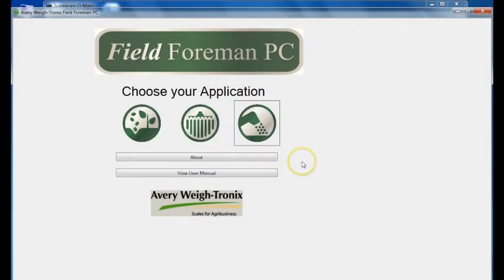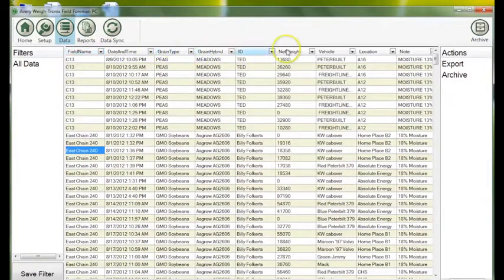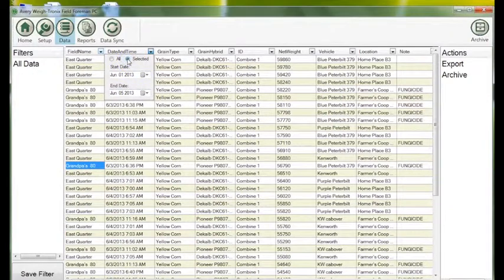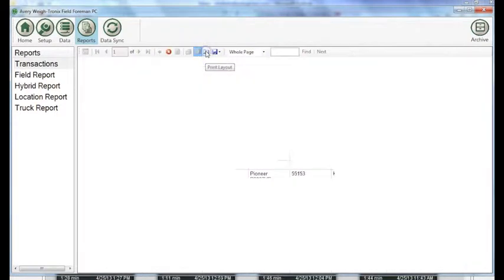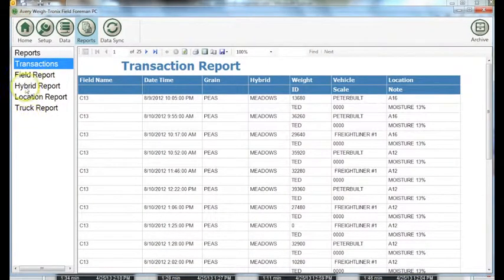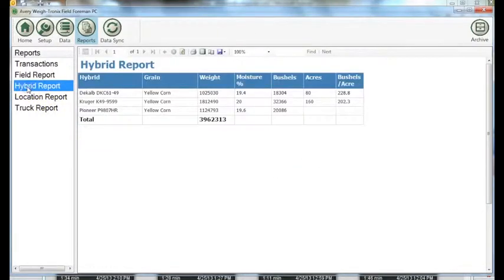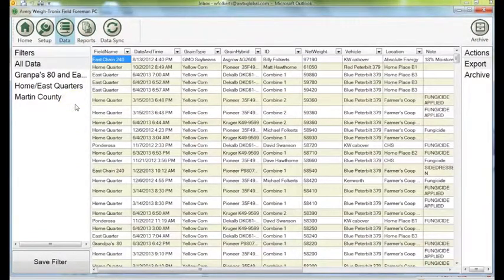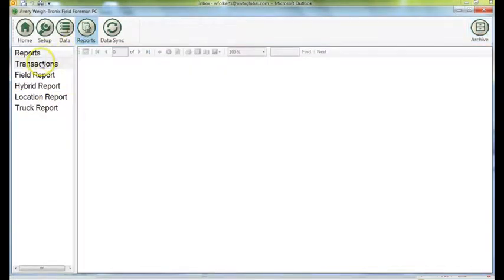Field Foreman Reports Overview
Field Foreman PC is Precision Farm Management software that allows you to enter all Field, Hybrid, and Truck data from your PC prior to harvest. Date is synced from PC to 3060 via USB. Easily and quickly calculate yield per field or operation for APH documentation. Create customized reports from filtering function and save in PDF format or export to Excel or XML formats.